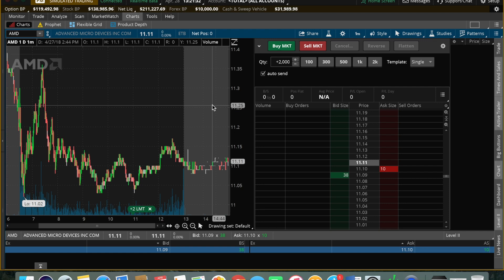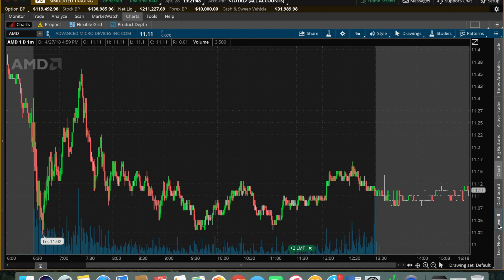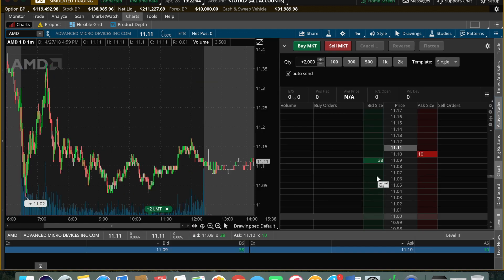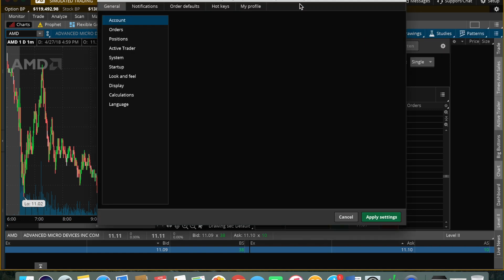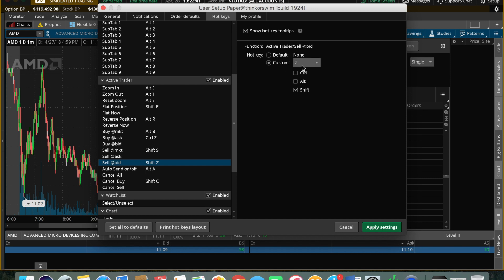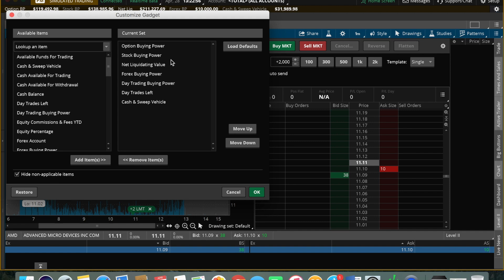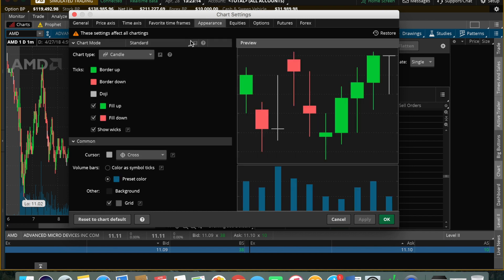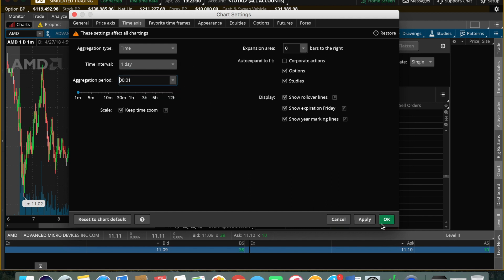Day trading Set Up on TOS (Active trader, Level ll, Hotkeys)